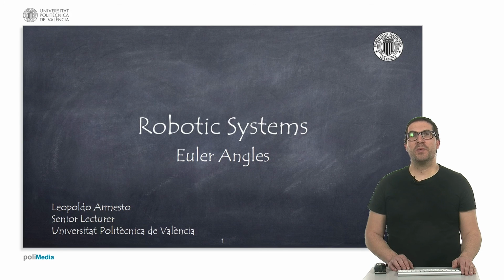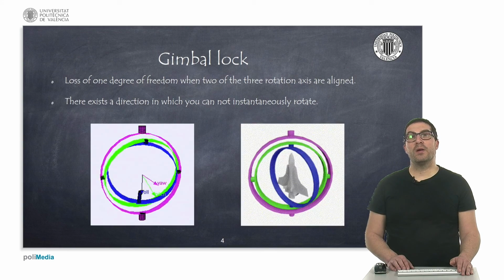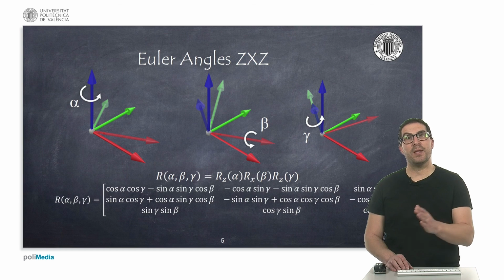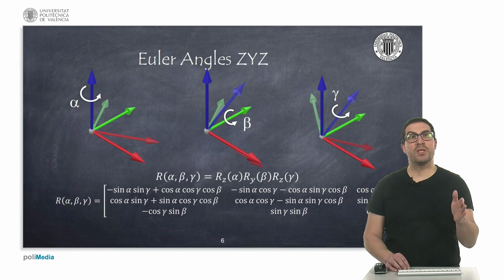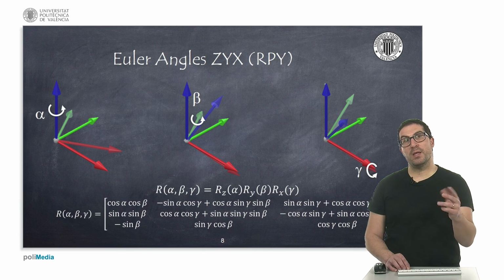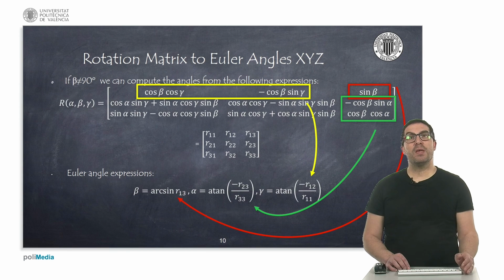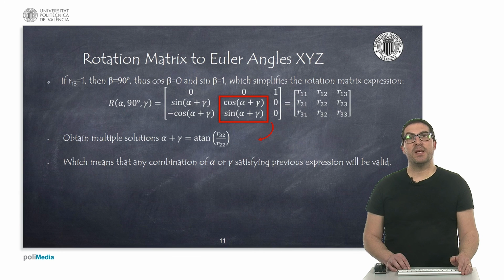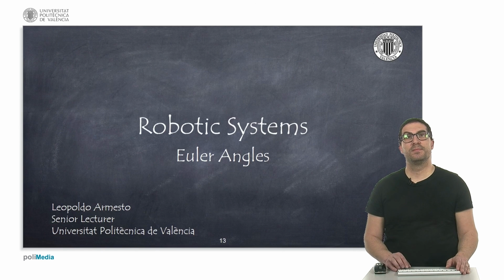Robotic systems. Euler angles.| UPV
Título: Robotic systems. Euler angles.

Descripción: In this video I explain about Euler angles used in Robotics Armesto Ángel, L. (2021). Robotic systems. Euler angles. Universitat Politècnica de València.

Descripción automática: In this video, the presenter introduces Euler angles and explores their use in representing 3D orientations in robotics. The presentation covers the transformation between Euler angles and rotation matrices, detailing 12 distinct types of Euler angle representations, each defined by three angular coordinates. The video highlights the difference between proper Euler angles, which involve the first and last rotation around the same axis, and Tait-Bryan angles, also known as nautical angles, which feature rotations around three distinct axes.

The speaker explains the potential for gimbal lock, a situation where two rotation axes align, resulting in a loss of a degree of freedom and, consequently, an inability to rotate about one axis. Using graphical examples, the video demonstrates how to interpret the sequence of rotations in Euler angle representation and the associated consecutive rotation matrices. The presentation provides analytic expressions for converting between these angular coordinates and rotation matrices, illustrating with examples of different Euler angle sets (X-Y-Z and X-Y-X representations) as well as the roll-pitch-yaw representation typical in aviation.

The lecture further outlines the process of deriving Euler angles from a given rotation matrix by examining its elements. A potential issue is noted when the angle β is 90 degrees, leading to an indeterminate condition and a loss of a degree of freedom. Concluding the session, the presenter mentions a resourceful tool available online for practicing conversions between Euler angles and different representations, aiming to reinforce understanding of the discussed concepts.